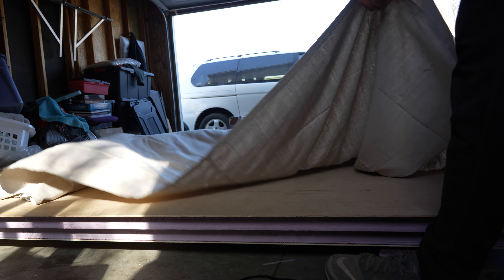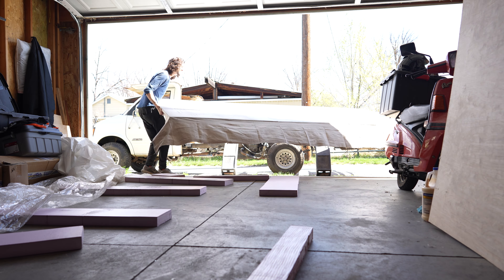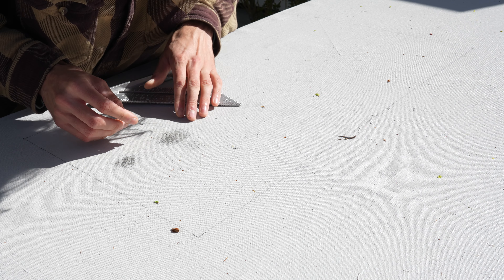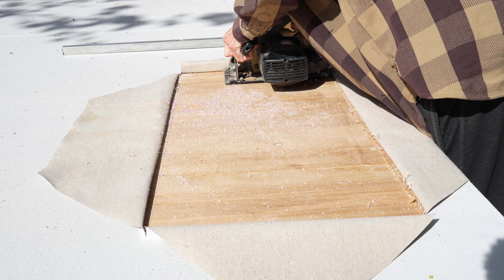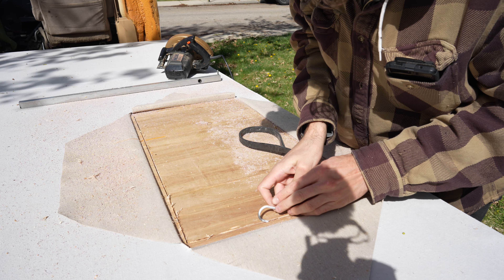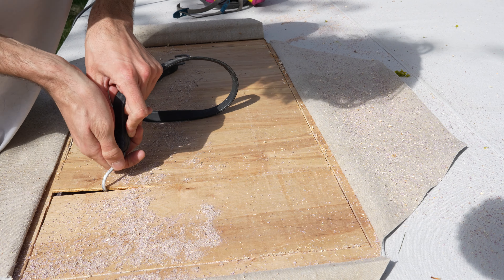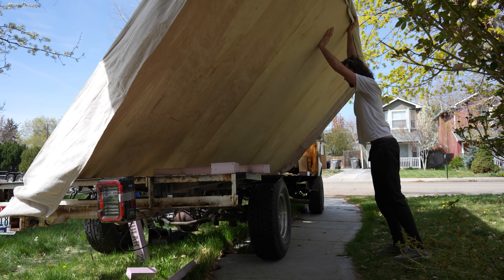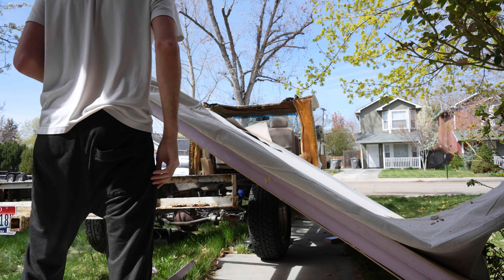Taking time to do things right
Tune in for the ultimate foamie build! A truly one-of-a-kind camper van build! This Chevy Astro Aerolite was in need of TLC, and we decided to create a massive tiny home on wheels with it.

Foam hot wire table
Carhartt Merch